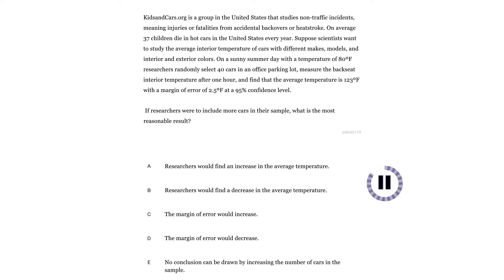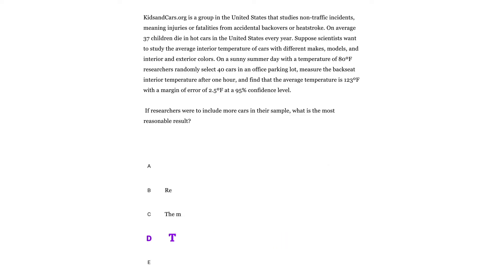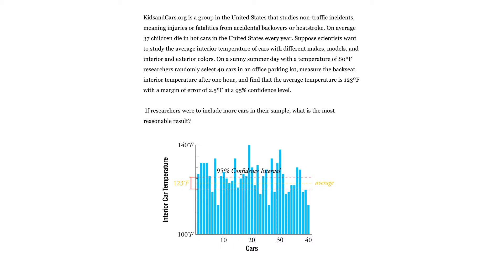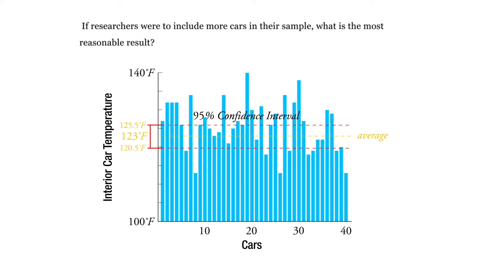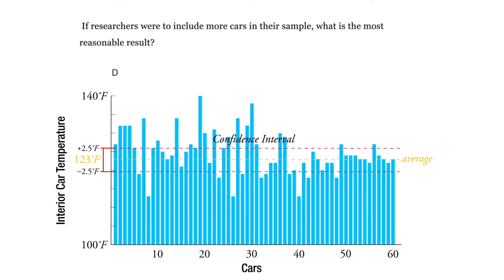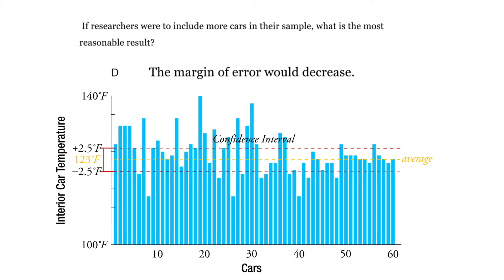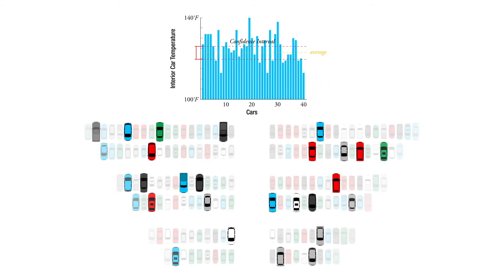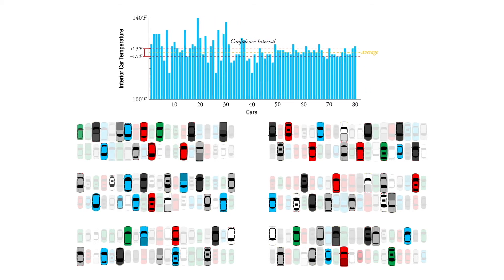Understanding the Margin of Error - Statistics and Probability ACT/SAT Math Practice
Do you understand how the margin of error changes based on changes in a sample size?

We post new SAT and ACT practice questions every Monday. Looking for more ACT Study materials? to enroll in our full ACT course!

Like these animated videos? We can animate videos for you, too.